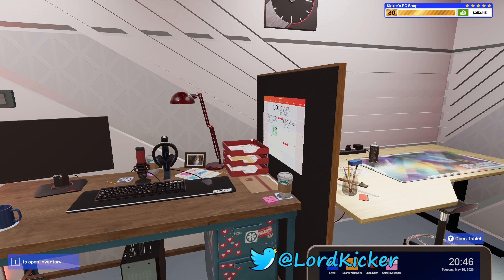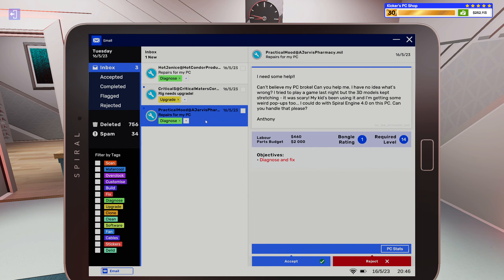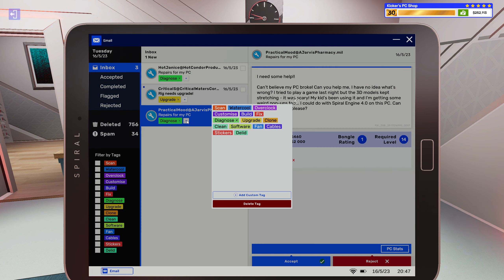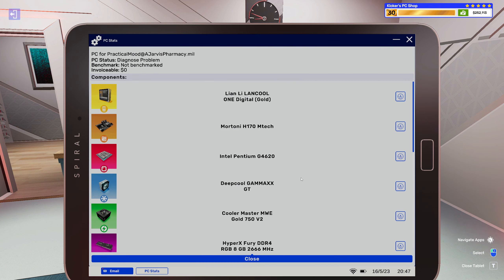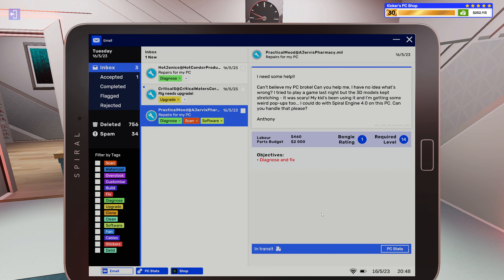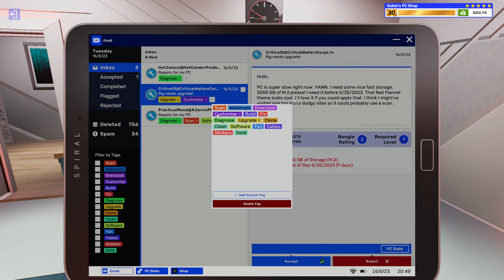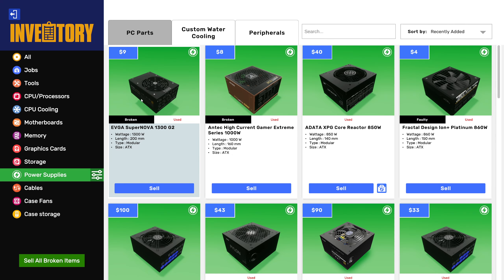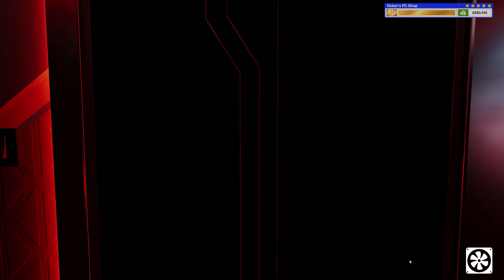Let's Play PC Building Simulator 2 EP331